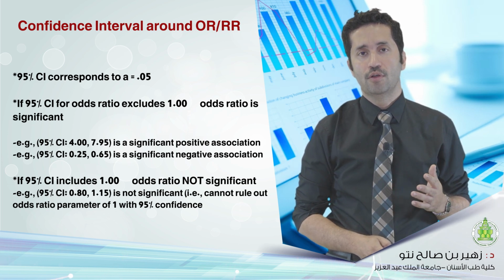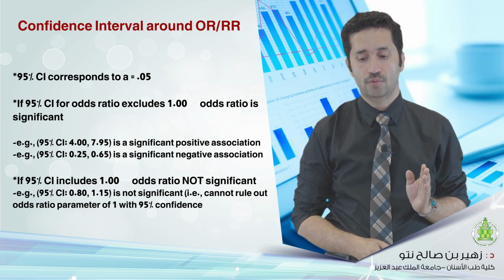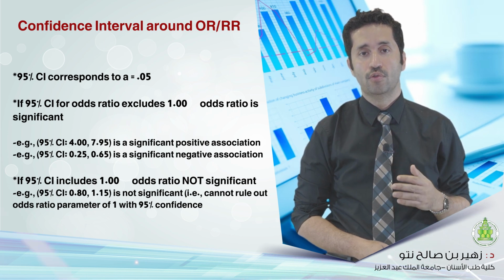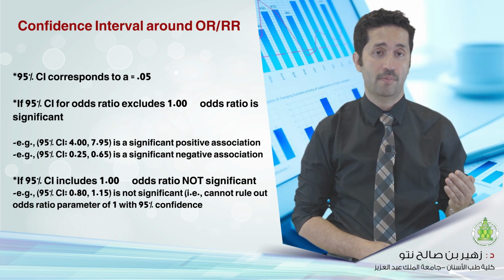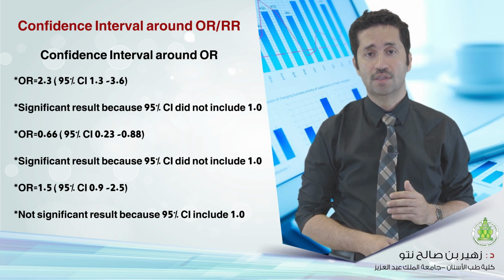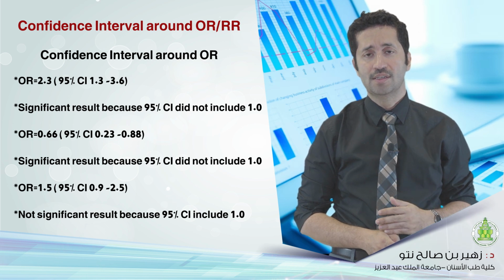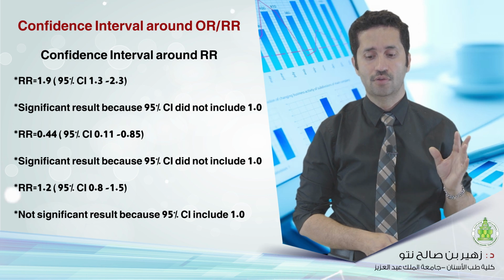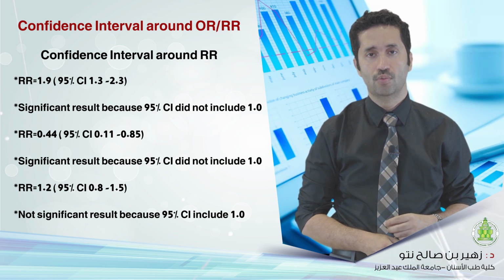video 26 Confidence Interval around OR RR